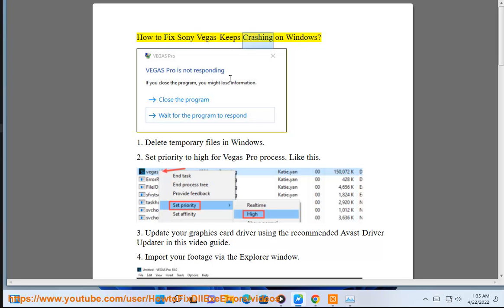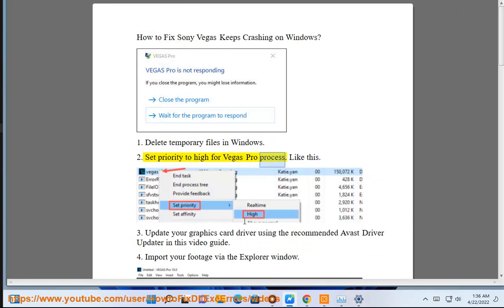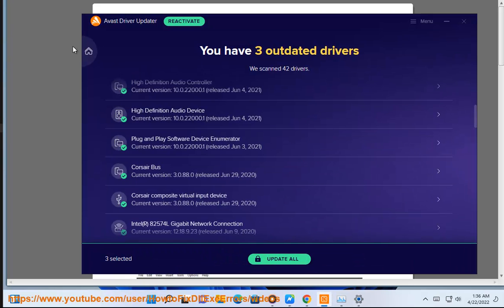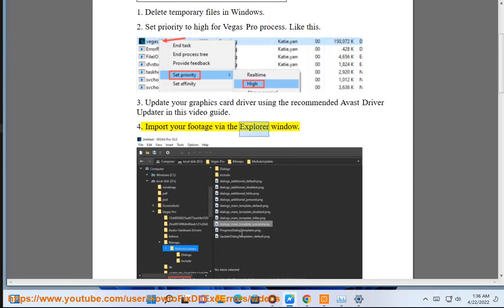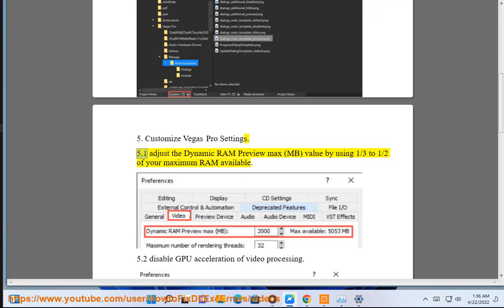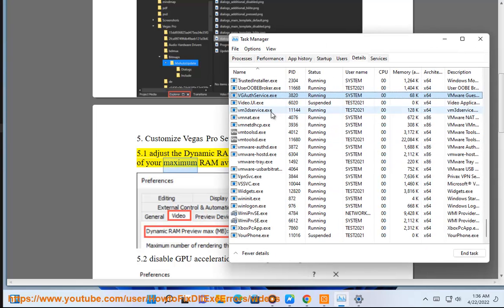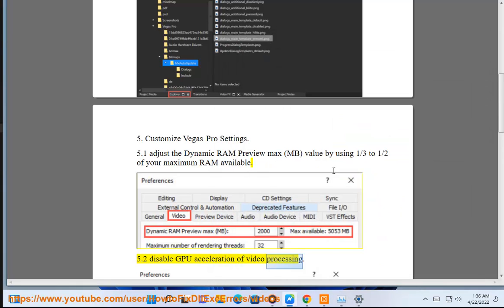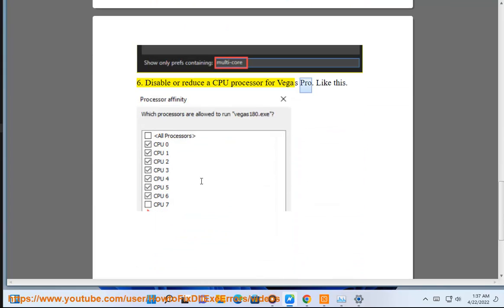Fix Sony Vegas Keeps Crashing on Windows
Here's how to Fix Sony Vegas Keeps Crashing on Windows. Run Avast Driver Updater@ to keep your device drivers up-to-date, easily & effectively.